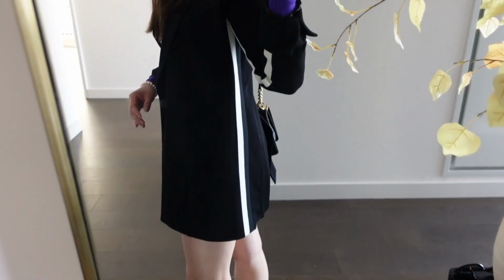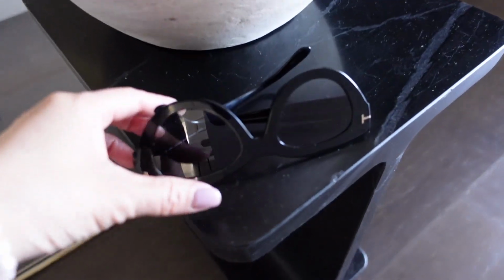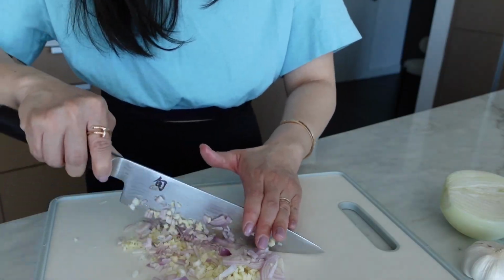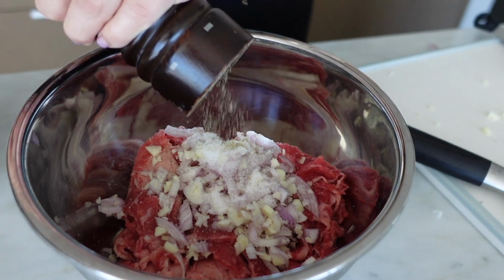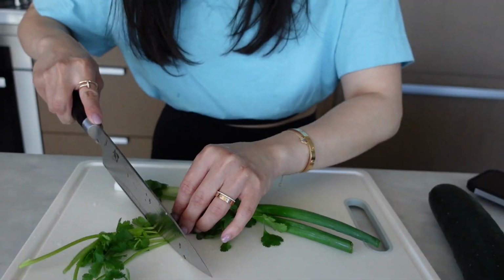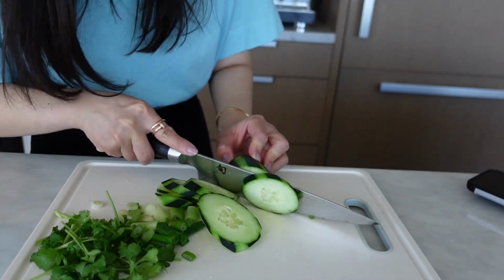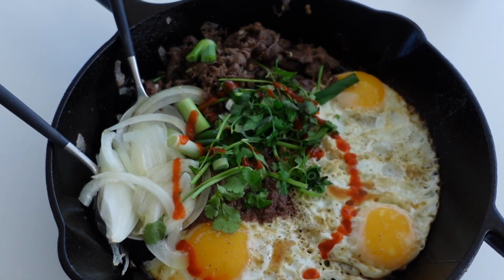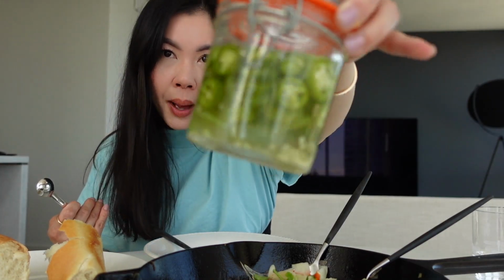Eating turmeric dill fish at Thien Long and making bo né!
Let's go to San Jose! We went to thienlong in to try their turmeric dill fish also known as cha ca la vong. Make sure to check out our own cooking video for our version of the dish with salmon! Then we went to our favorite banhmi spot in SJ for some ingredients for bo né. Please enjoy our cooking video!

purple crop top
pleated skirt
shoes - chanel loafers
purse
jacket - akris blazer
sunglasses

xo,
The Wetterwalds